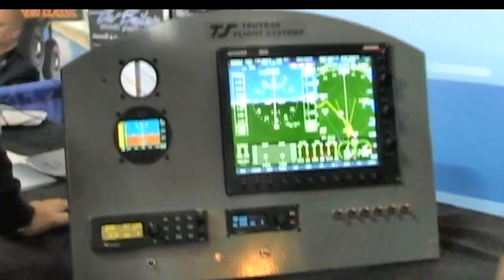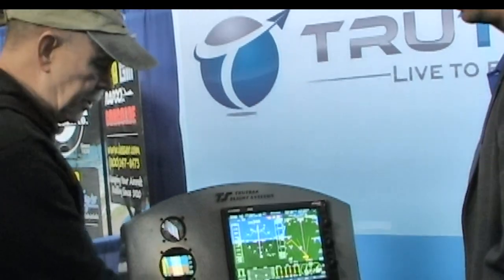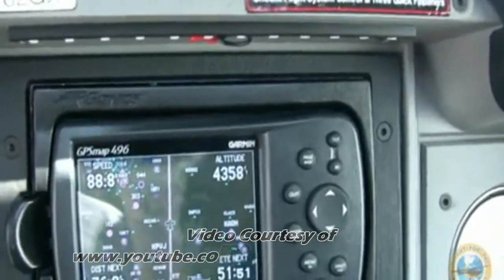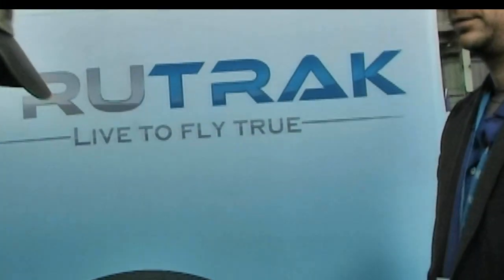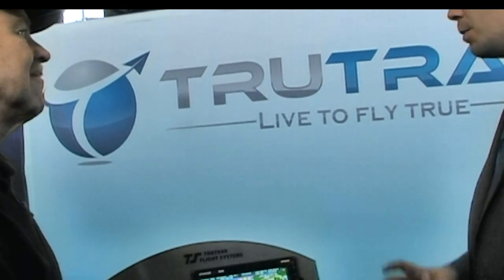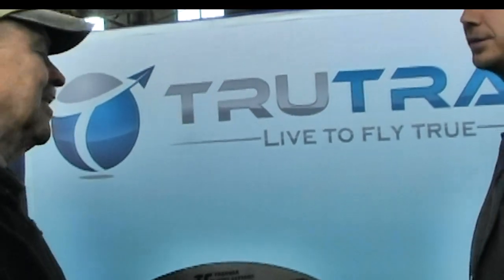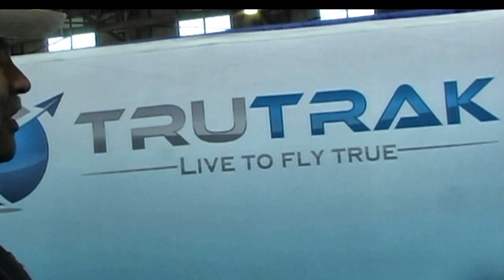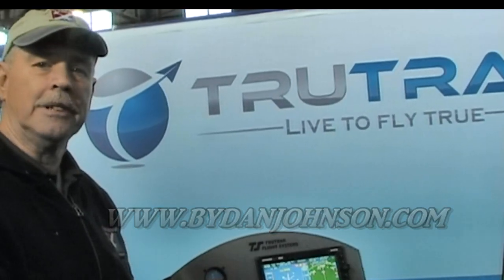TRUTRAK autopilot, Trutrak Vizion 385 for light sport and experimental light sport aircraft.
-- TruTrak Vizion 385 - Dan Johnson gives us a quick look at the TruTrak Vizion series of autopilot for light sport aircraft from TruTrak during the U.S. Sport Aviation Expo, held at the Sebring Regional Airport Sebring Florida.

TruTrak Flight Systems, experimental/light sport aircraft autopilot developer, announced that Andrew Barker is its new president/CEO.

Barker has been with the company since its founding in 1999 as well as a partner with founder Jim Younkin for seven years. After more than 50 years working in aviation, Jim has decided to sell his portion of the company to the other existing owners and retire from TruTrak.

Along with this change, a new board of directors has been elected from within the company. Along with existing board members Andrew Barker and Christina Peterson, there are two newly elected members, Carrie Barker and Lucas Massengale, who have been working as part of the management team for many years. The new directors will bring many years of knowledge and experience to the leadership of the company.

"We are very excited about this new direction and the opportunities that will be made available with this new management team," Barker said. "The future of TruTrak is brighter than ever, and we have many new ideas that we are currently pursuing."
TruTrak has designed and manufactured many cutting-edge autopilots and the now standard autopilot servo used in the experimental and LSA market.

TruTrak Vizion 385
Fits Standard 2.25" Round Instrument Hole
Available in 2.25" cut-out or Flat Pack
Built-in Ground Track DG
Track Select Mode
GPS Nav Mode
GPS Steering Mode
Altitude Hold
VS Select Mode
Altitude Pre-select
Altitude Select
Vertical GPS Steering Mode
Control Wheel Steering
Pitch Trim Annunciation
Emergency AP Level Mode
12-28 Volts
Round: 2.5" H x 2.5" W x 5.5" D
Flat Pack: 1.6" H x 4.3" W x 6.1" D